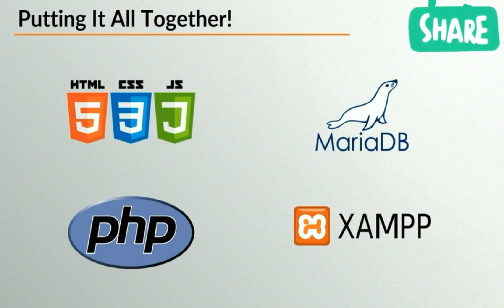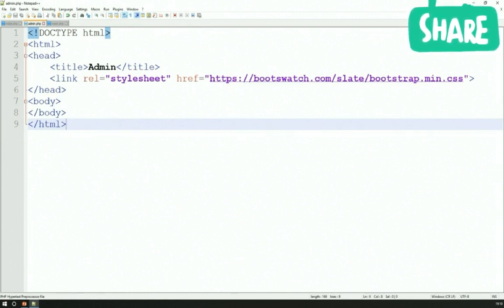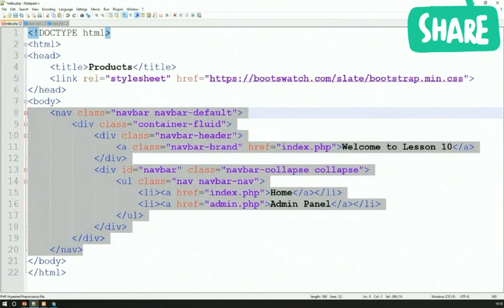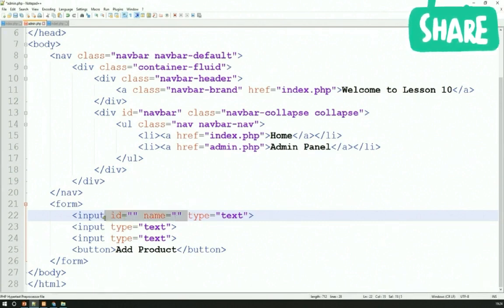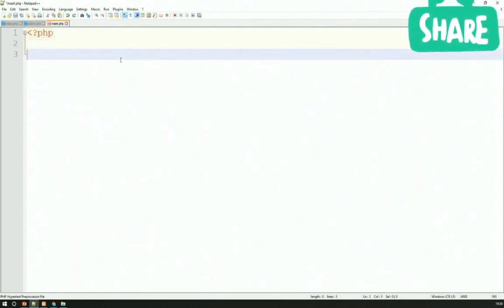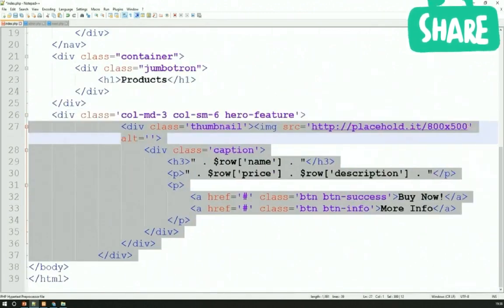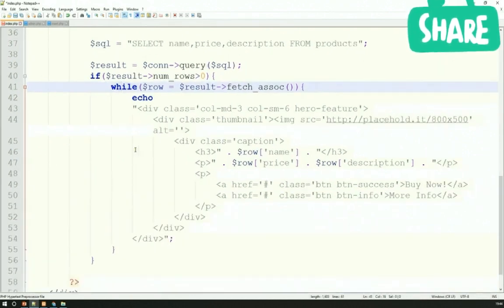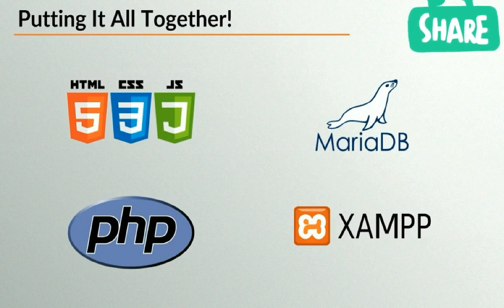WEB DEVELOPMENT - PUTTING ALL AR IT PROJECT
So here is a look at video Web Development 8 - Putting it all together AR IT PROJECT
wpu web development ar it project

this video contains about PUTTING ALL AR IT PROJECT